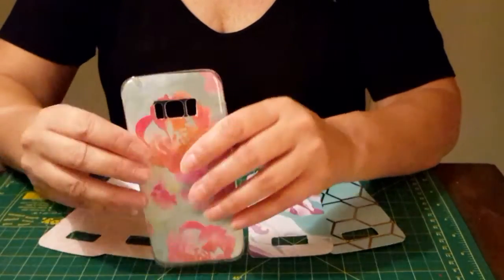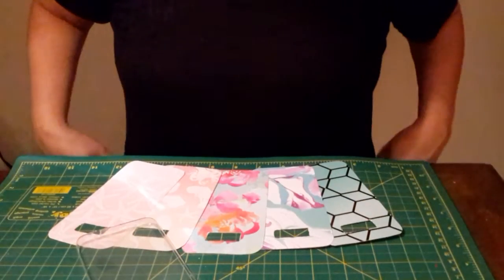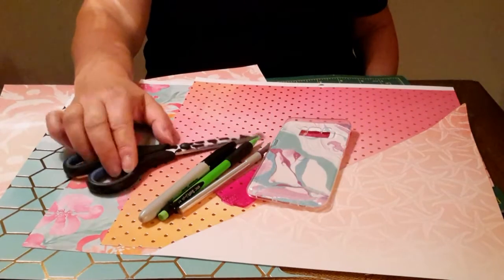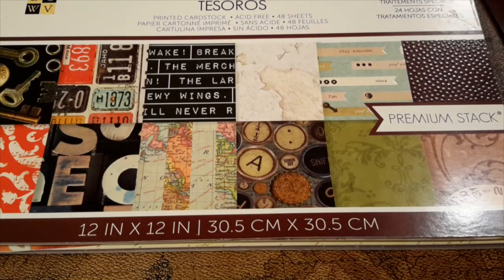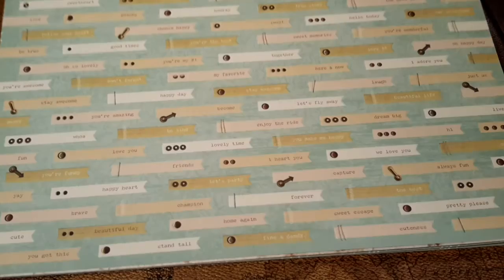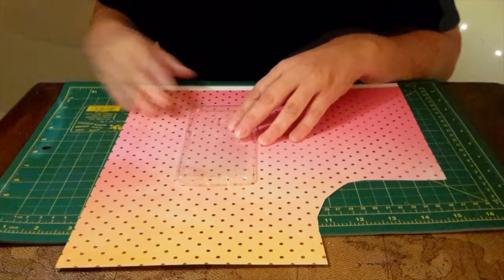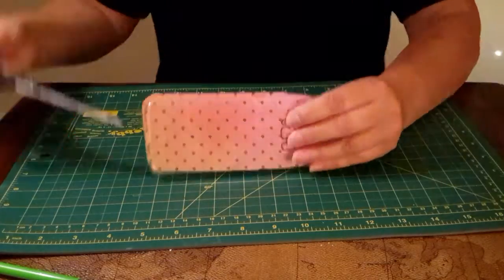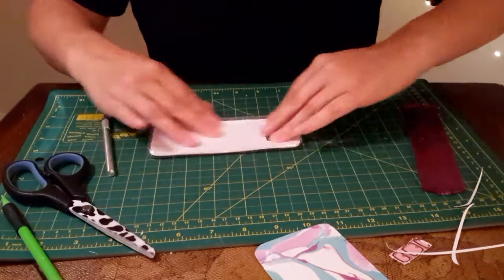DiY iPhone Case ⬇︎ How to Personalize an iPhone Case ⬇︎ by Jo Sunshine xx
Watch how to personalize an iPhone case (diy iPhone Case) by JoSunshine and discover how easy it is to CHANGE UP your iphone // phone case.  ~ Click "SHOW MORE" fOr iNfO ⬇︎ NEW VIDEOS: check on Saturday or Sunday.  Easy gift ideas!

5 DiY Crafts in less than 15 Minutes 🐼 Unicorn Folder, Pocket Pencil Holder, Twisted Hair Ties

Scrapbook Papers shown from:
Craft Smith ~ Mermaid Coast 48 paper pad (from Michael's)
Recollections Color Splash 48 sheets paper pad with treatments (foil) (from Michael's)
DCWV Treasures Premium Stack (flip through) 48 acid free sheets (24 with special treatments) (from Dollarama)

Sunshine blessings,
Jo xx